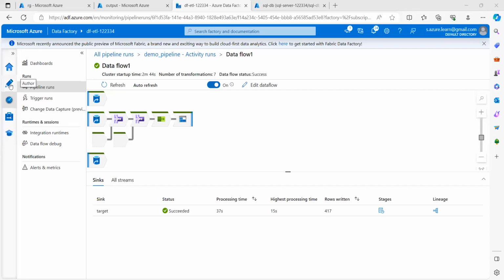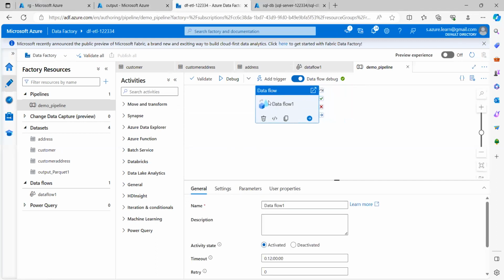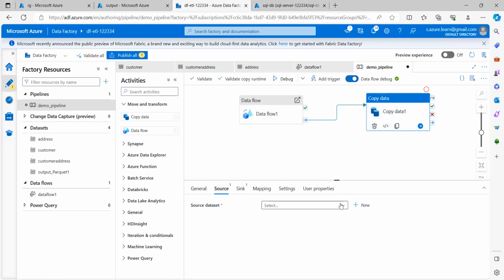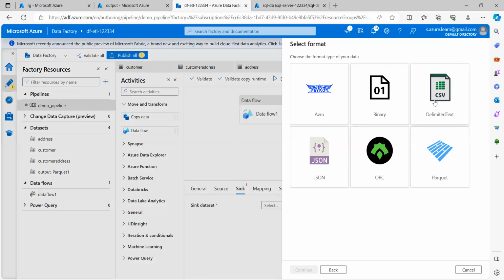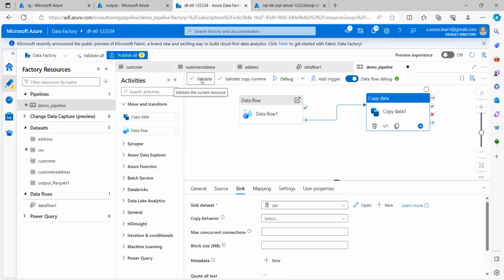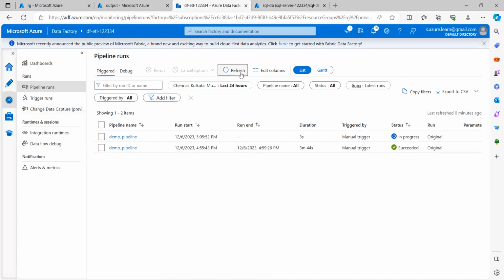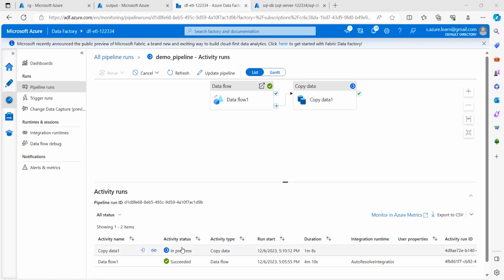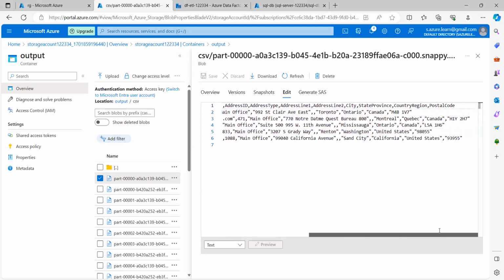Converting parquet file to csv file || Azure Data Factory session 5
This video show demo on how to convert parquet file to csv file using copy activity in Azure data factory